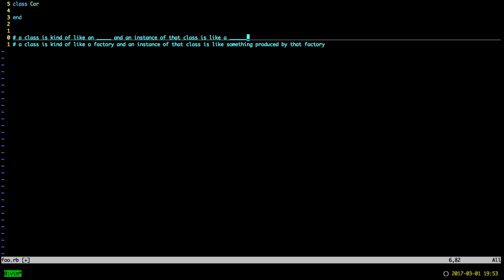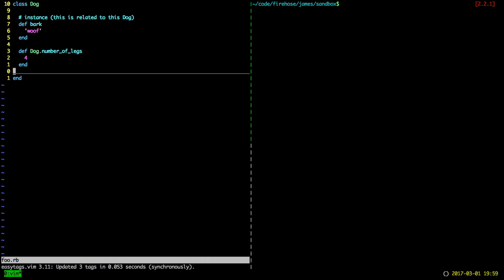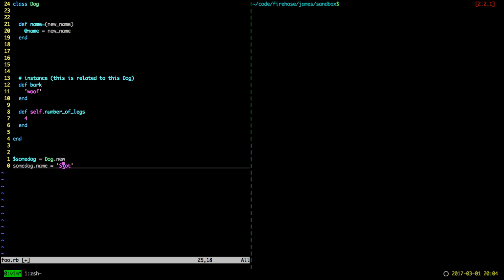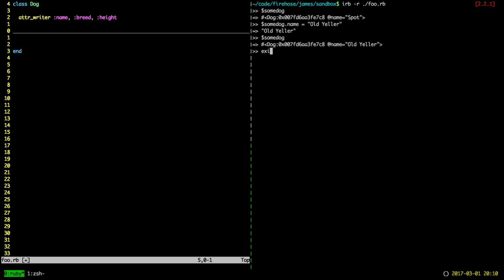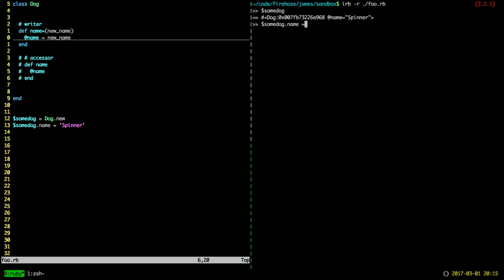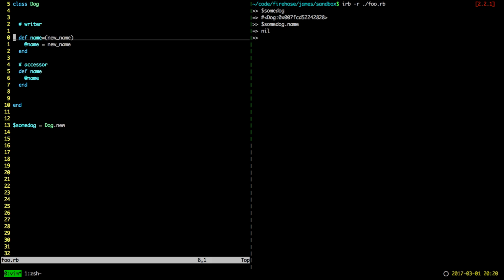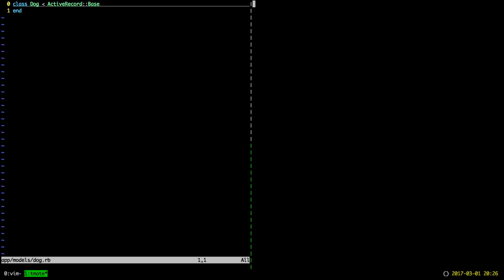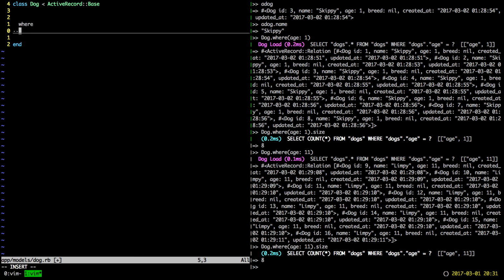Firehose Project Mentoring: Class methods and instance methods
Just some conversation about ruby class methods and instance methods with JL